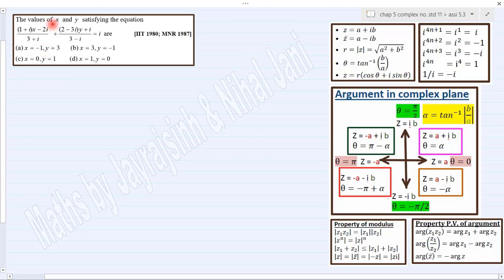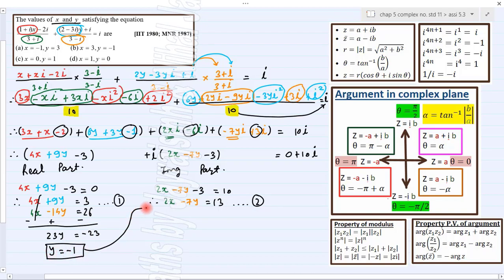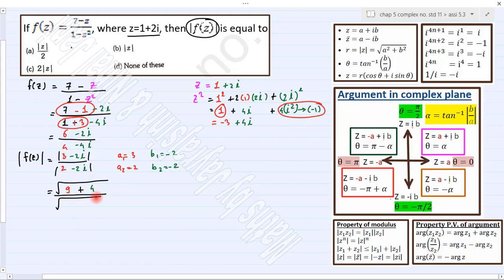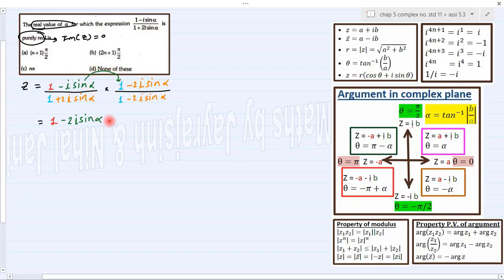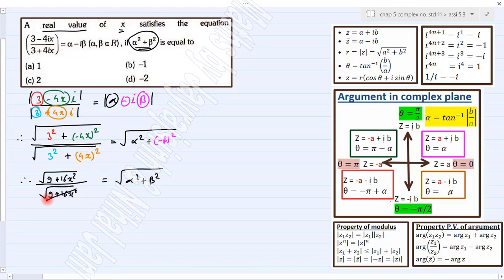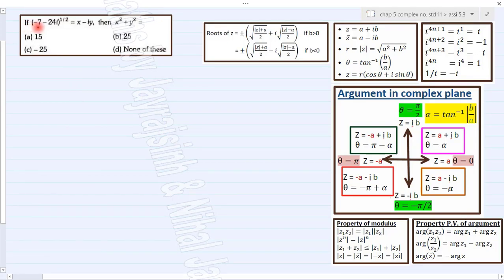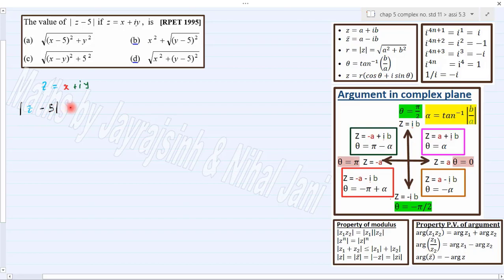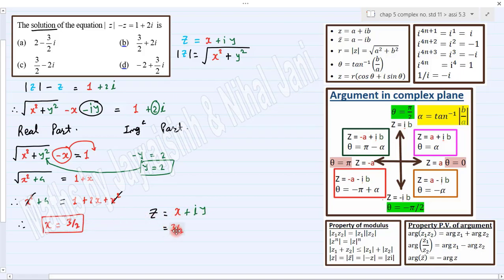Assignment 5.3 chap complex no. STD 11 maths